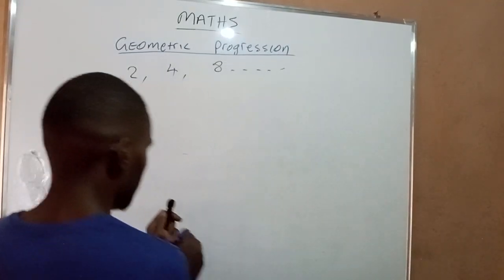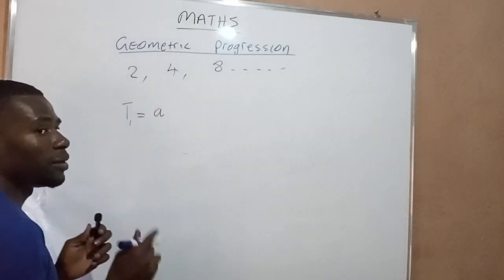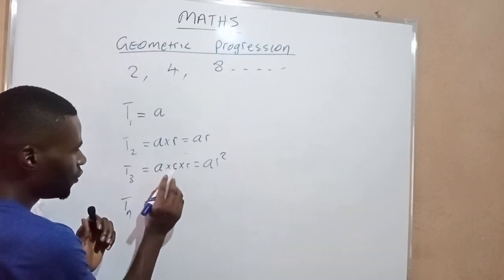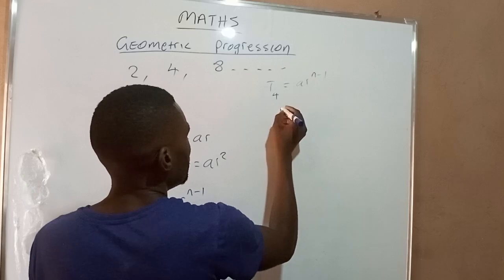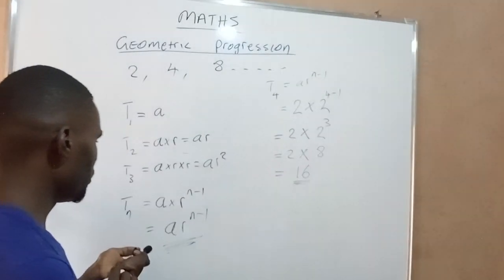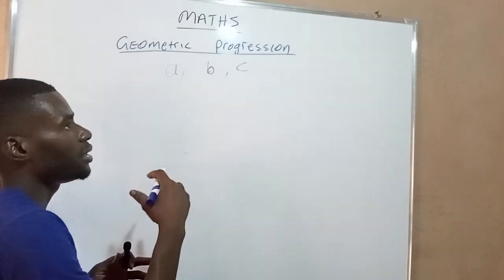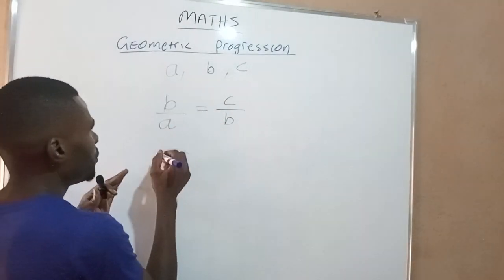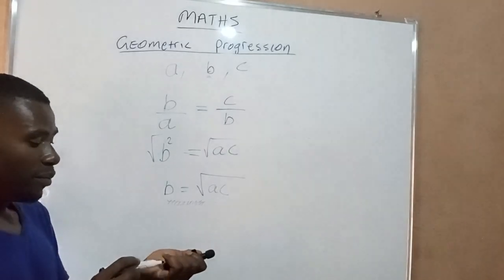build up lesson in mathematics. preparation for Internal and external candidates.